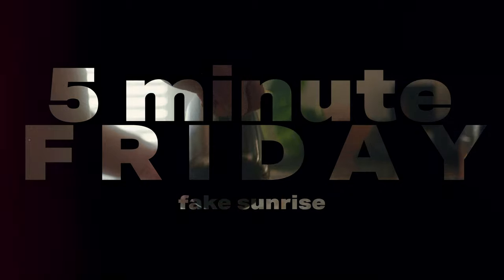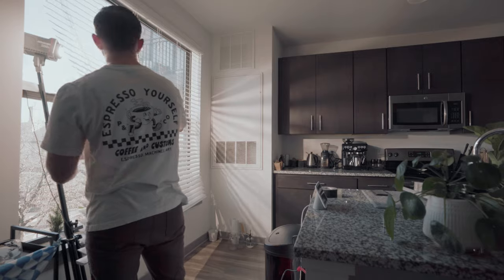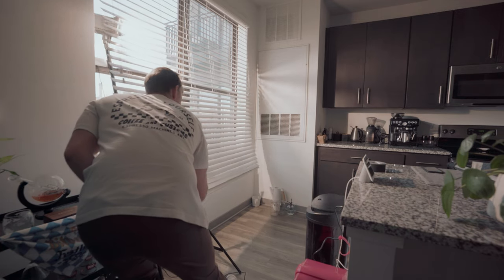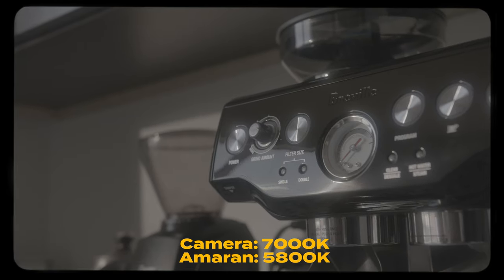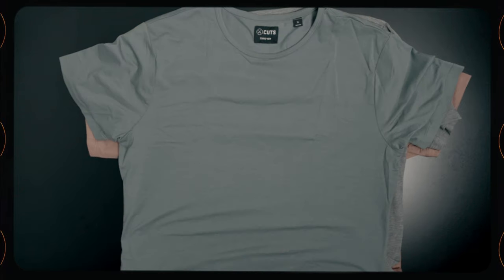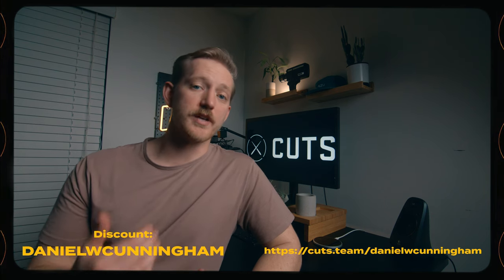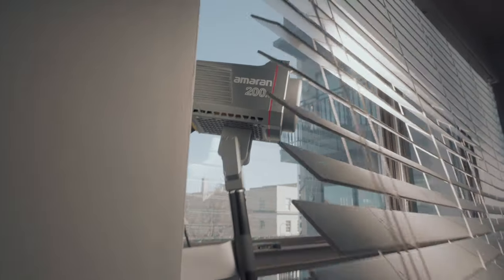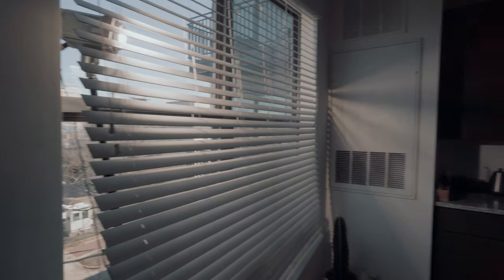How To Fake Sunrise Or Sunset // 5 Minute Friday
Welcome to 5 Minute Fridays! A new thing I'm trying where I break down really simple yet effective light setups that can transform your footage into better, more cinematic looking images. Today we're faking sunrise/sunset to make a morning coffee scene. Enjoy!

Instagram.com/danielwcunningham